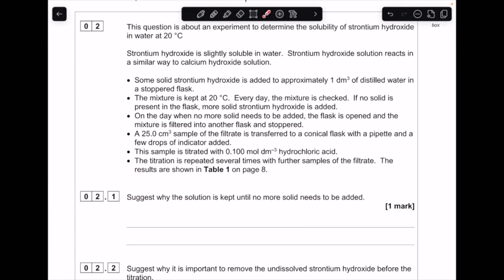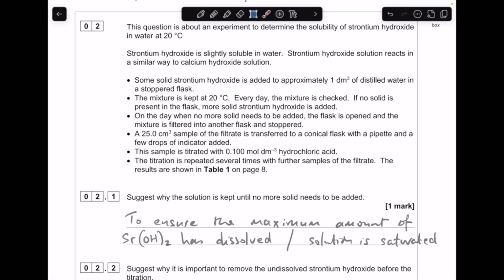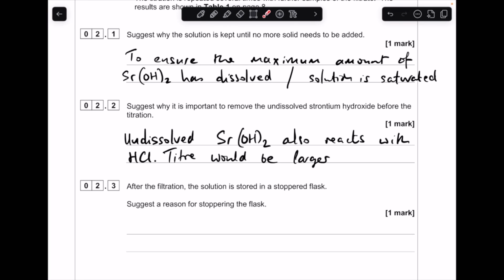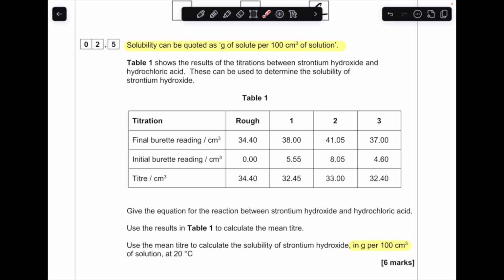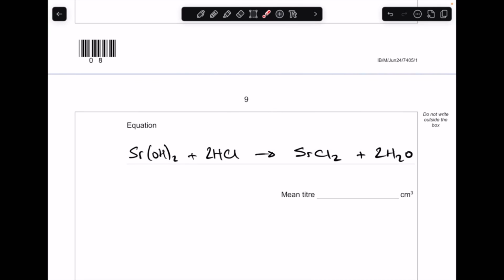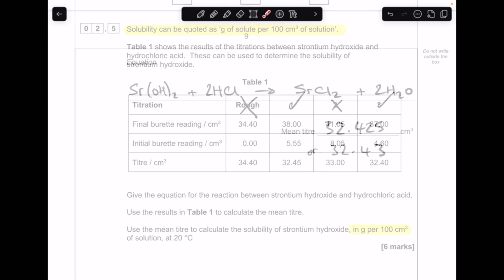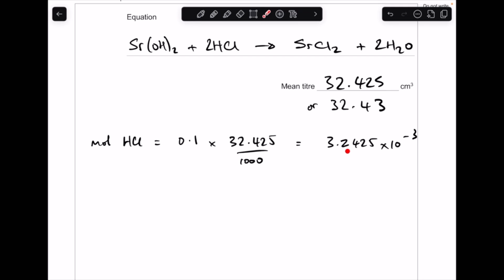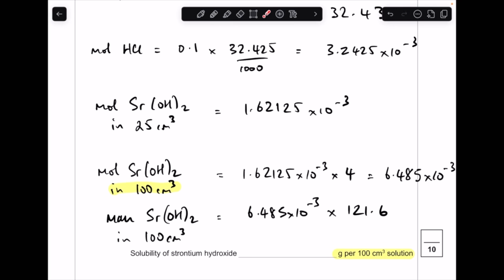AQA A LEVEL CHEMISTRY EXAM QUESTION WALKTHROUGH - TITRATIONS 1